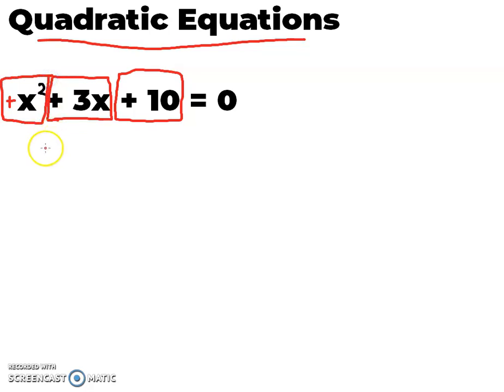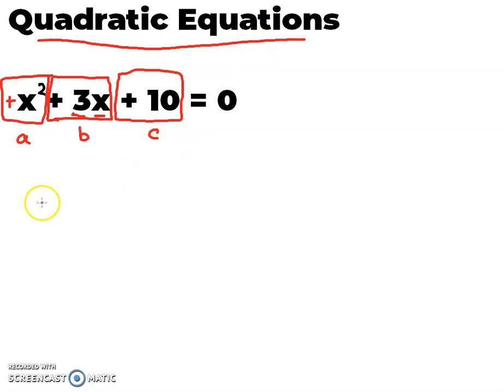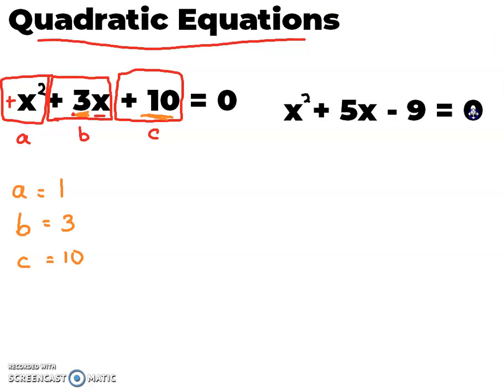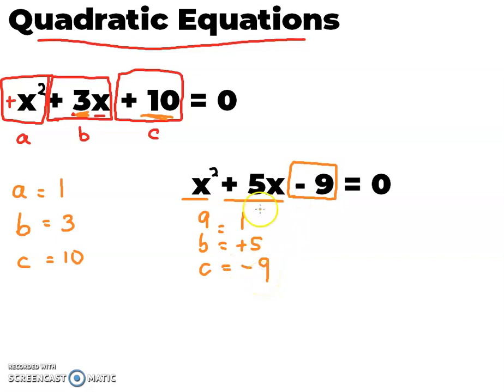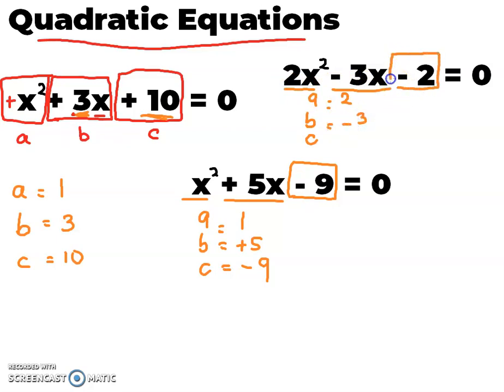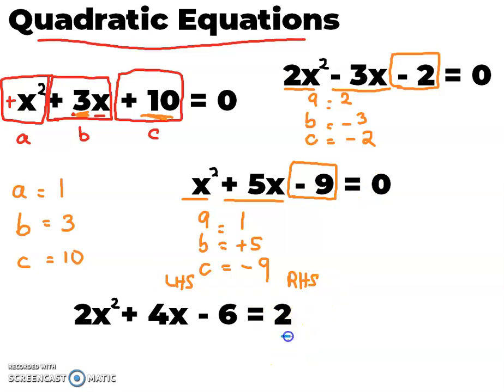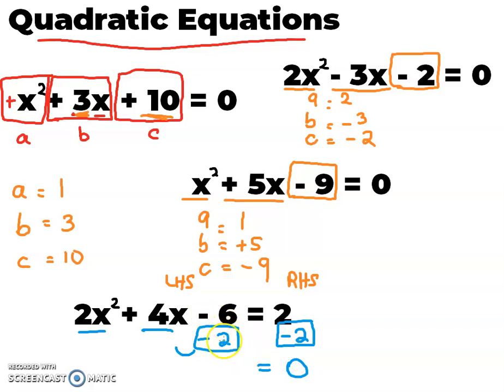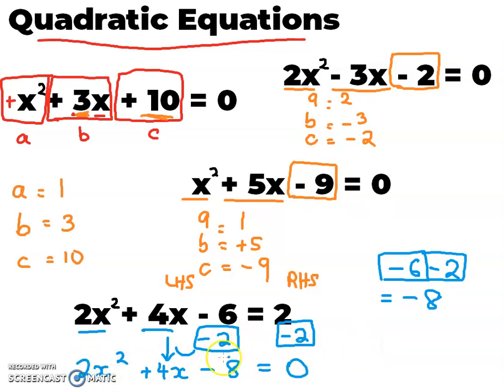Solving Quadratic Equations - Basics